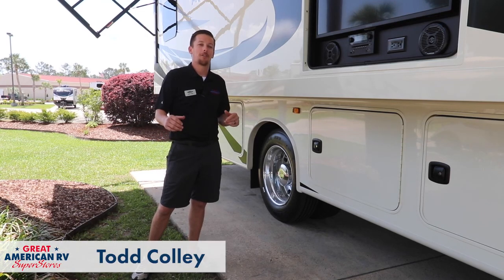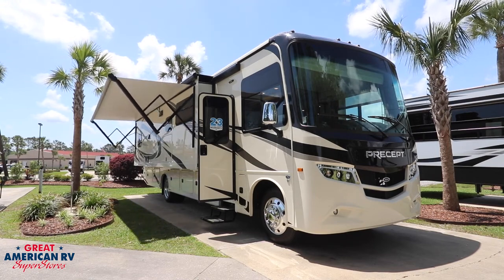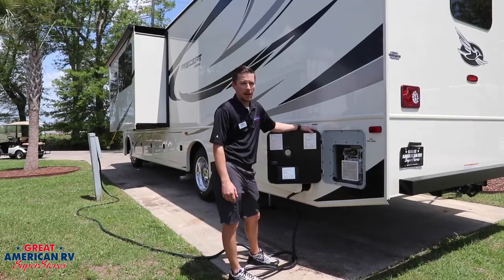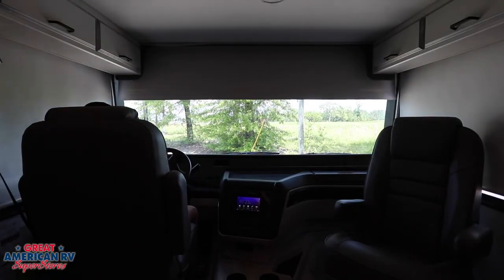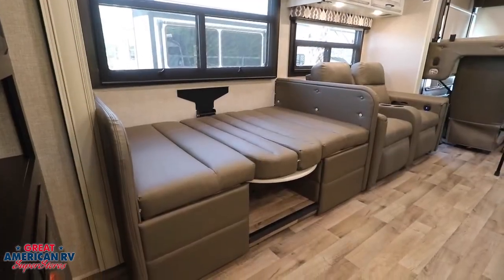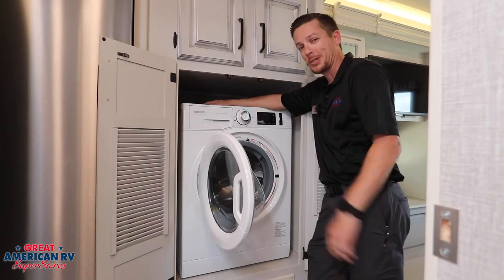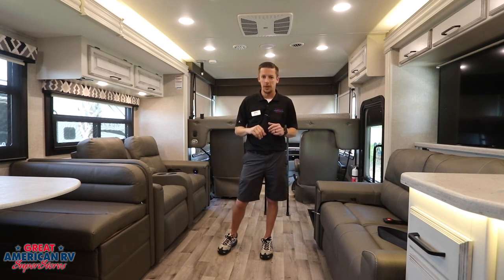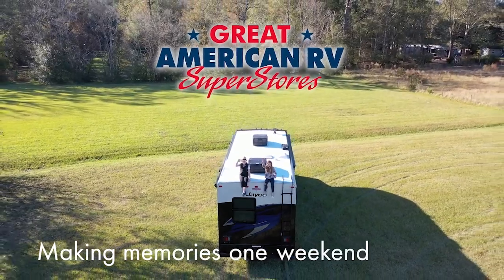2022 Jayco Precept 34G on sale now at Great American RV SuperStores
Find your freedom in the new 2022 Jayco Precept 34G! This mid-size, gas-powered Class A Motorhome is complete with all the comforts of home, no matter where you choose to set up camp. Experience features like a walk-around king bed, exterior entertainment center, 23' awning, and more.

View availability, pricing, and more details on the Precept 34G